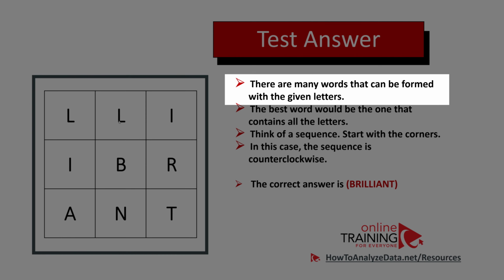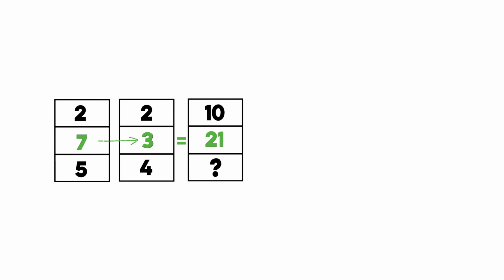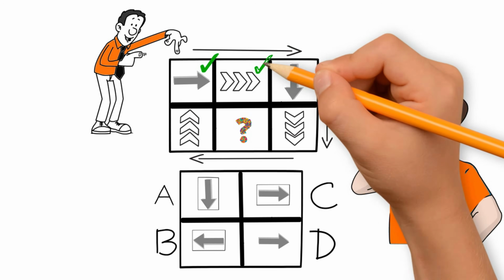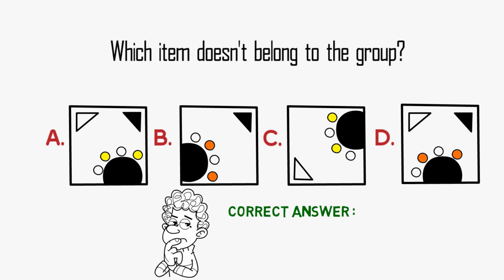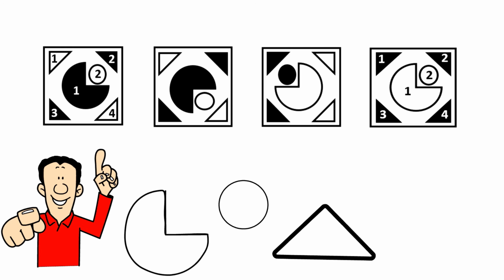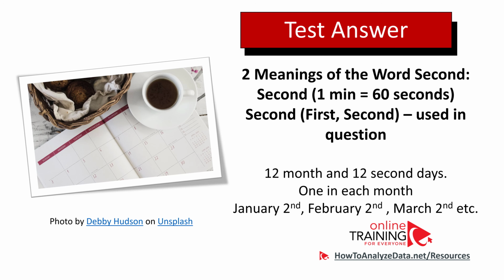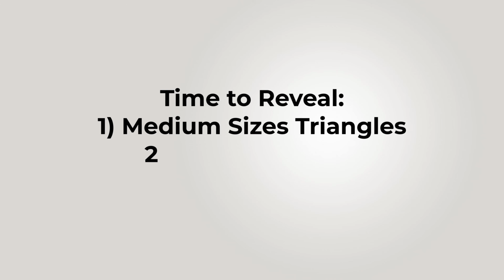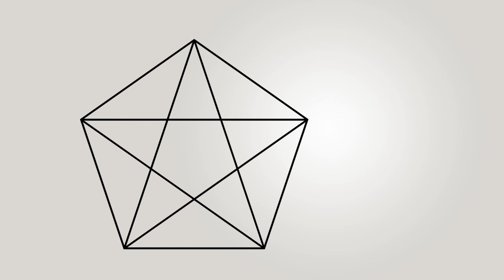How to Pass PILOT APTITUDE TEST - Questions and Answers with Solutions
Before selecting pilots airlines test candidates to make sure they have all the right skills required to be successful: effective data analytical skills, pattern recognition, hand-to-eye coordination and a lot of other skills.  To be accepted onto a pilot training program administered by a major airlines, it is important that you can demonstrate the abilities and skills that a pilot would need. These skills typically tested as part of  pilot aptitude test, specifically designed for airline industry.

Thinking about becoming a pilot? Whether you’re aiming for a private pilot license, preparing for the FAA private pilot test, or getting certified with the drone pilot test under Part 107, this video walks you through exactly how to succeed.

We’ll cover the FAA testing process, including PSI testing centers, knowledge test prep, and strategies for both private pilot test prep and the drone TRUST test. You’ll also learn about pathways through pilot school, differences between the Air Force test pilot track and general pilot licensing, and insider tips to maximize your score.

By the end of this guide, you’ll know how to approach pilot aptitude tests, structure your study plan, and avoid the most common mistakes that cause candidates to fail. Whether you’re aiming for a career in aviation, a test pilot job, or simply looking to pass your private pilot knowledge test, this video will save you time, money, and frustration.